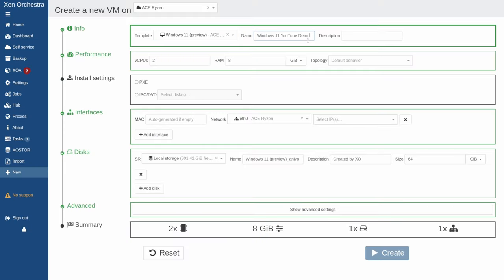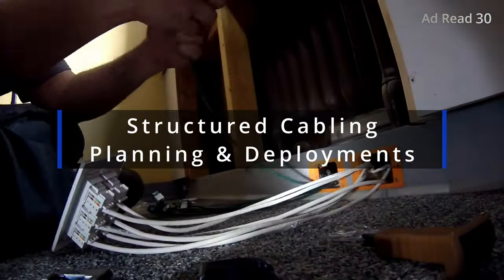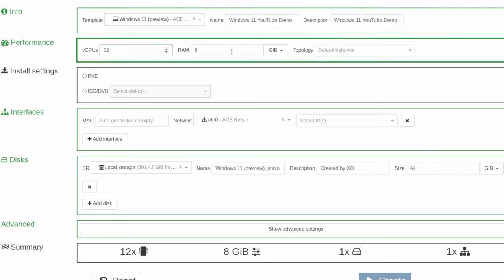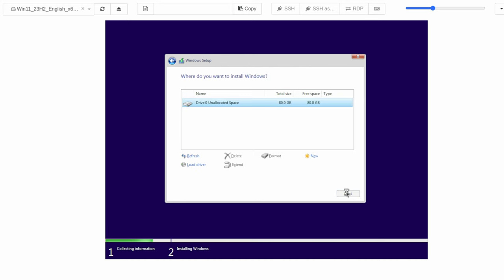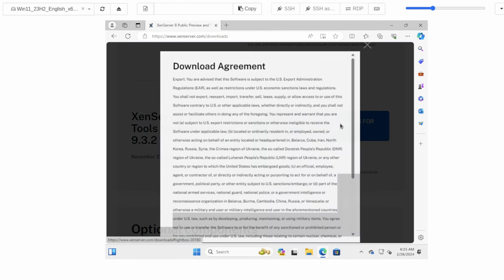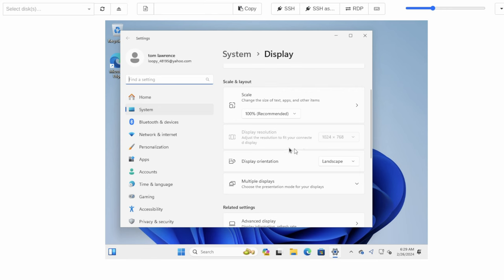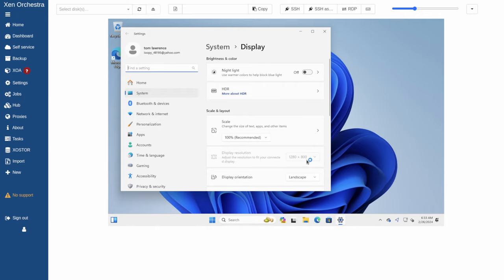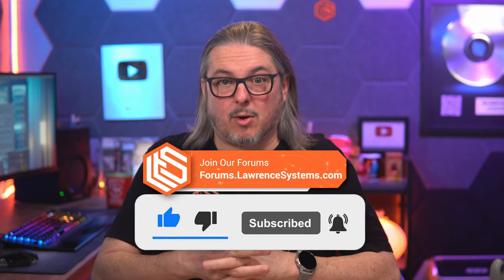How To Install Window with vTPM and Guest Tools on XCP-ng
2024 Guide For Getting started with XCP-ng

Chapters
00:00 How To Install Window with vTPM and Guest Tools on XCP-ng
01:27 Creating a Windows Virtual Machine
03:19 Load The latest Citrix Windows Guest Tools
04:16 Setting Windows Virtual Machine Display Resolution
05:18 vTPM and all setting backup
05:36 Windows Update Option